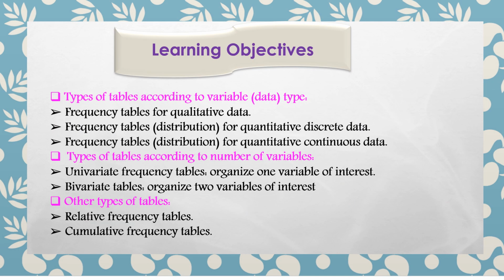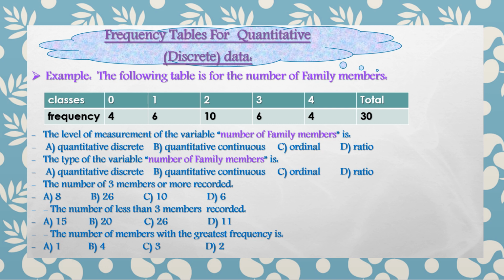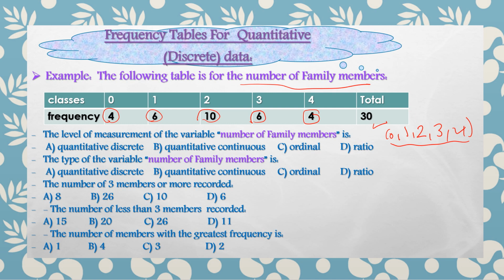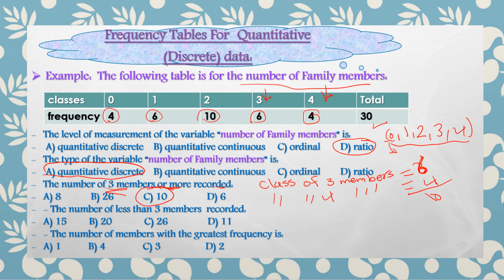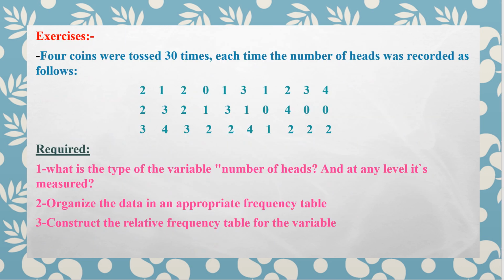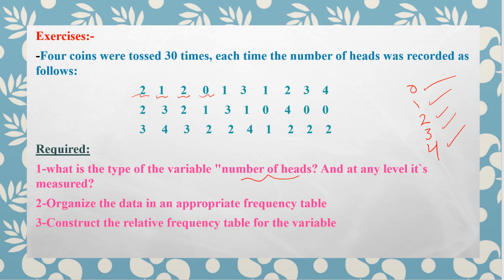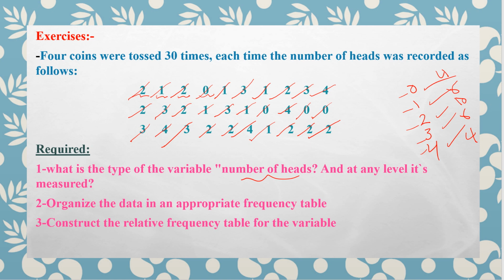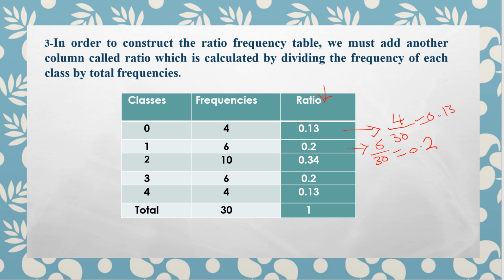section 4 descriptive statistics